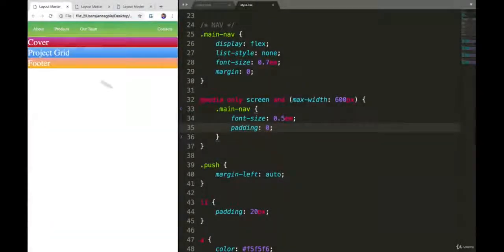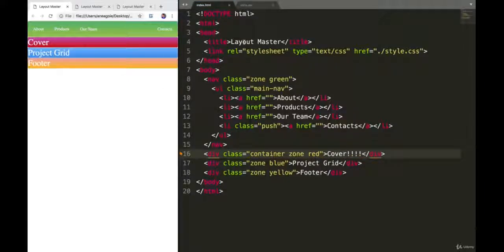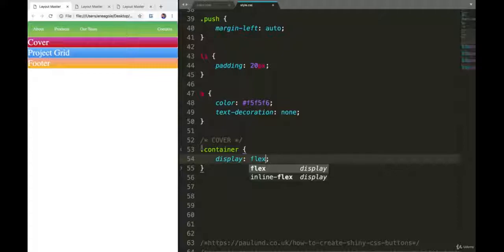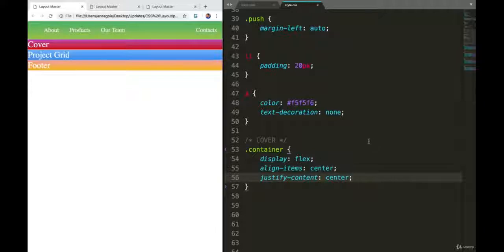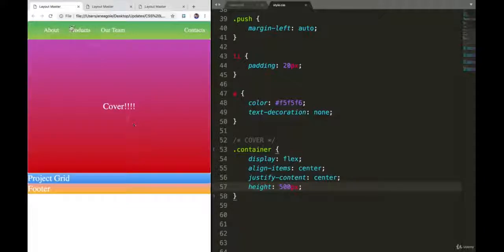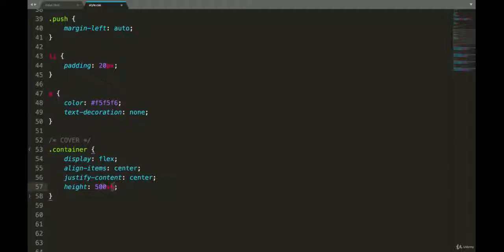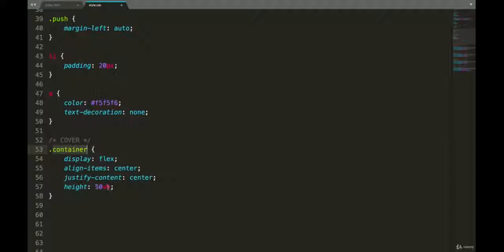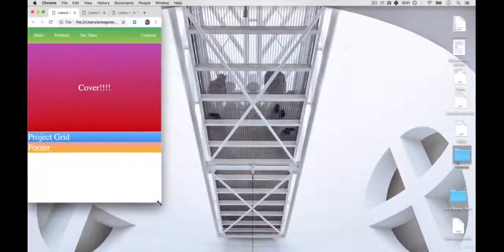9.11. Solution Cover